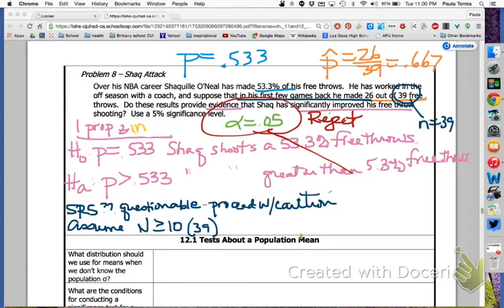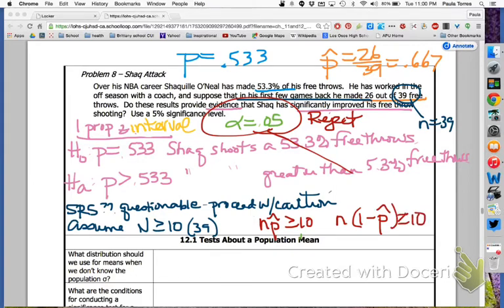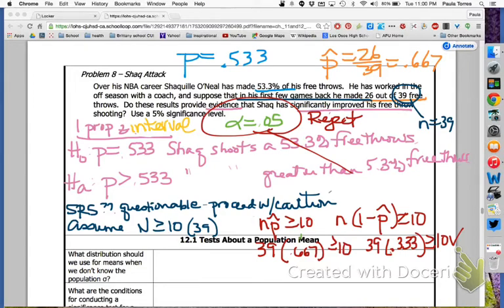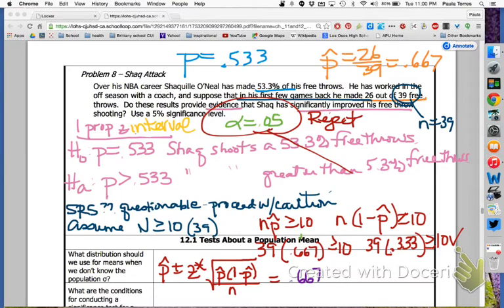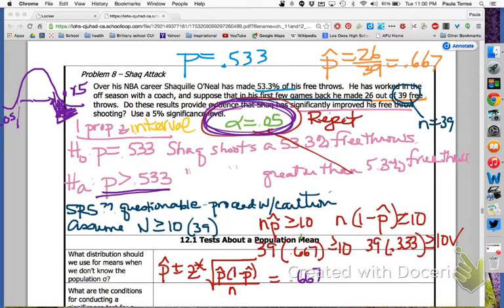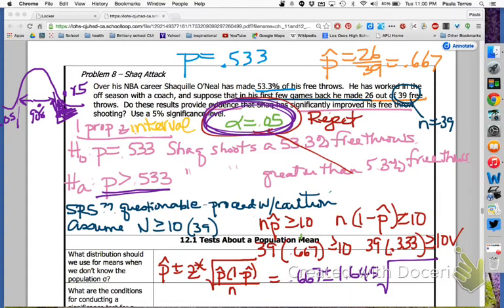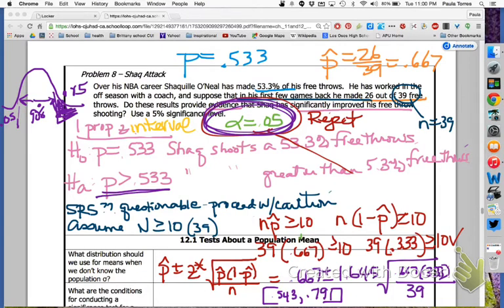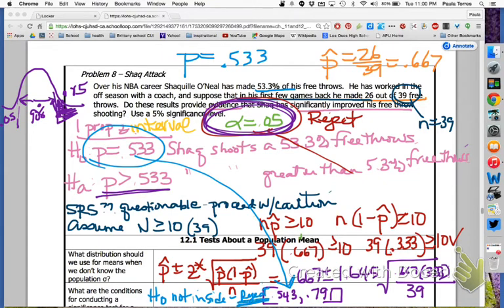1prop zest pt5